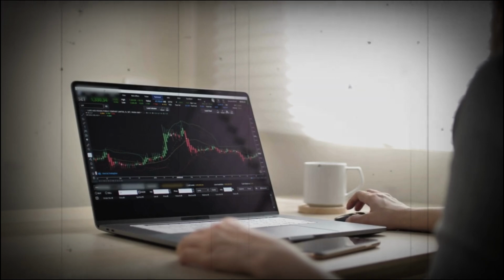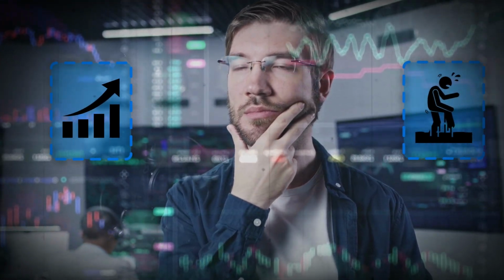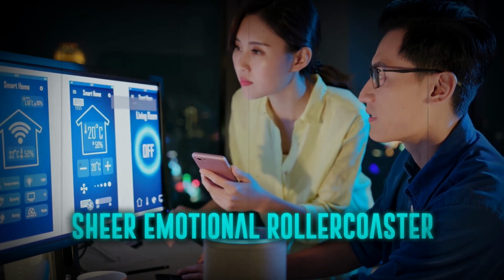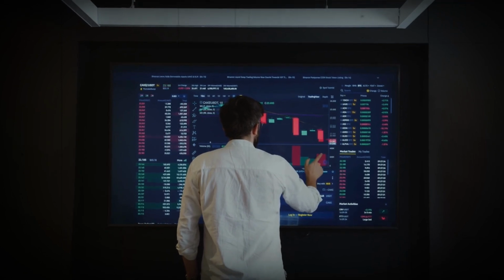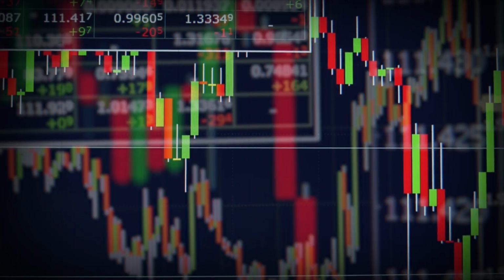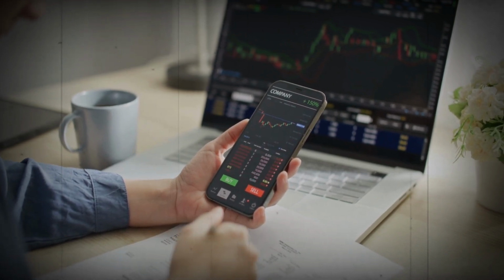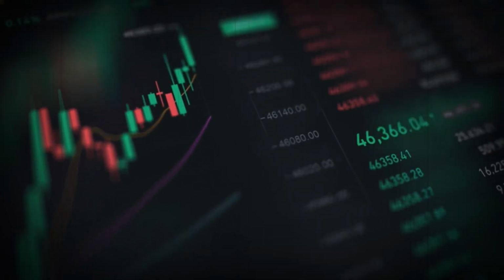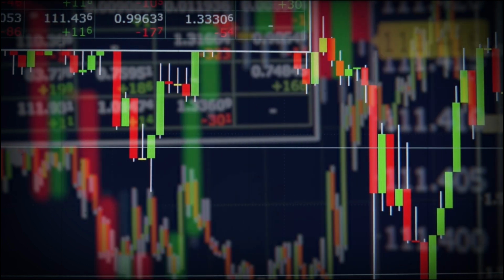I FIND Reversals in Trading Like a Pro!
Learn the secrets to identifying reversals in trading like a pro! In this video, we'll dive into the techniques and strategies used by experienced traders to spot reversals and maximize their profits. From identifying key chart patterns to understanding market sentiment, we'll cover it all. Whether you're a beginner or an experienced trader, this video is packed with valuable insights to help you improve your trading skills and stay ahead of the game. So, if you're ready to take your trading to the next level, watch until the end and start finding reversals like a pro!